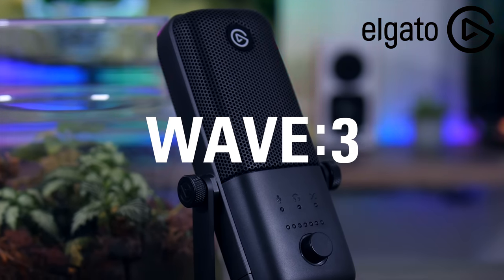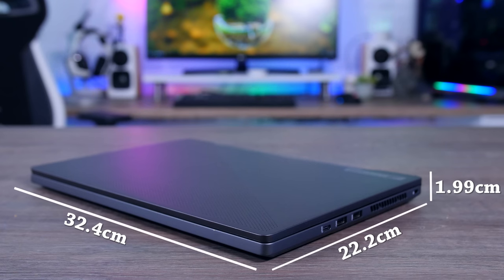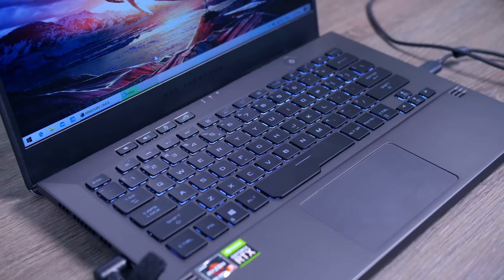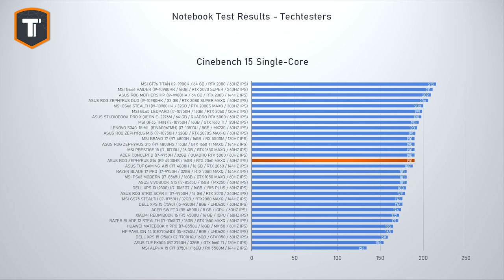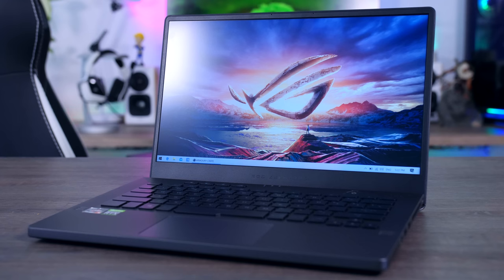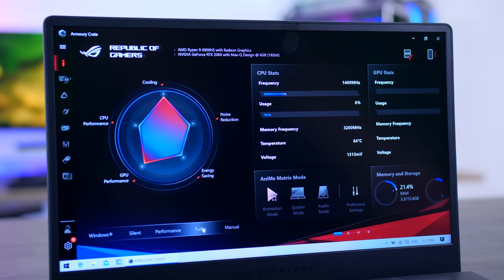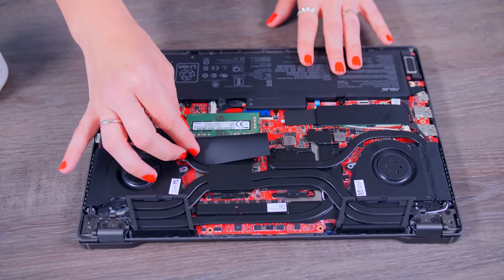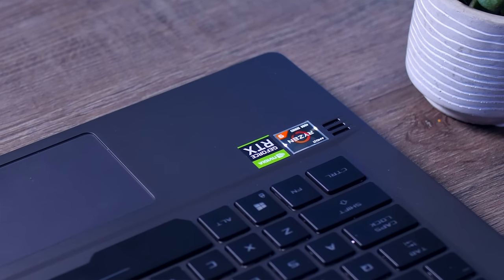It's Lit ! - ASUS ROG Zephyrus G14 review (AMD Ryzen 9 4900HS, RTX 2060, AniMe Matrix LED Cover)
The ASUS ROG Zephyrus G14 with AniMe Matrix cover just launched, let's check it out!

Notes on the video:
- A lot of results don't make it into the video to avoid clutter. If you have any questions, just ask!

Full specs of my model:
CPU - AMD Ryzen 9 4900HS (8 cores, 16 threads)
GPU - Nvidia GeForce RTX 2060 Max Q (65W)
Display - 2560x1440p 60Hz IPS
Battery - 76Wh
Other - WiFi 6, White Backlit Keyboard, AniMe Matrix LED Cover

Timestamps:
0:00 - Introduction
1:55 - Design, Build Quality
3:20 - Keyboard, Touchpad
3:56 - Connections, Charging
4:42 - AniMe Matrix LED Cover
5:51 - CPU Performance
6:38 - GPU (Gaming) Performance
7:28 - Display Performance
8:09 - Thermals & Noise
9:26 - Internals, Maintenance, Upgrades
10:02 - Battery Life
10:51 - Webcam, Speakers
11:23 - Final Thoughts